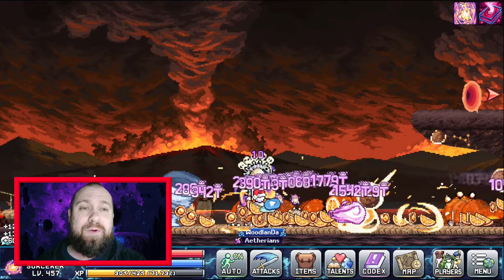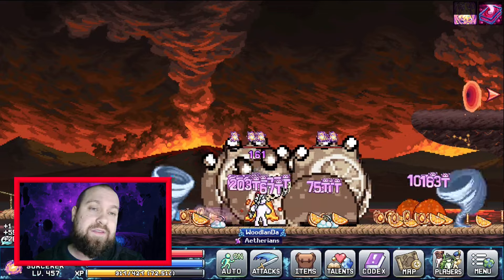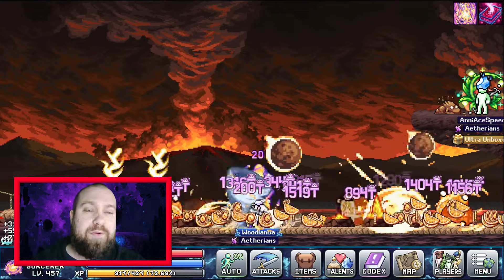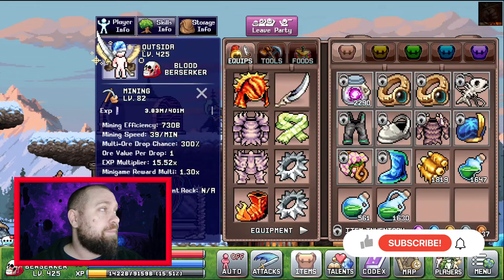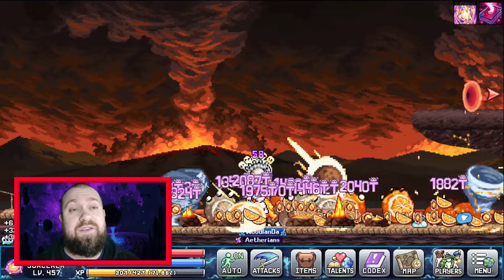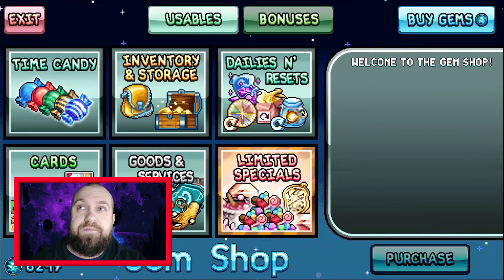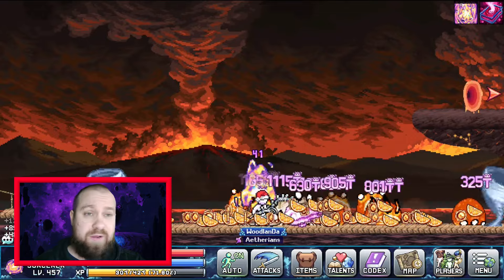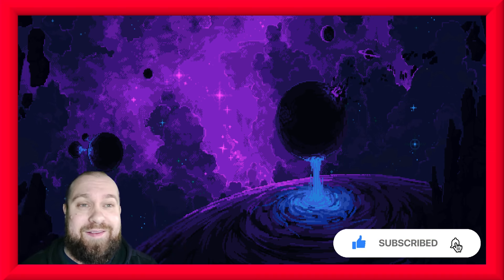Idleon - How to 'Snapshot'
Ever heard about 'snapshotting' but never quite sure what it meant? Don't worry I've got your covered, complete with examples of me actually doing it!